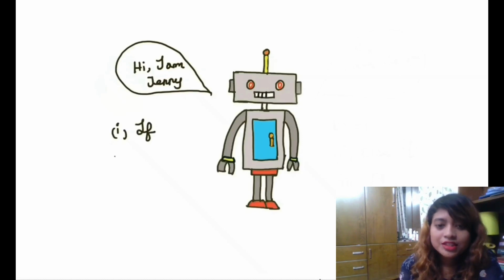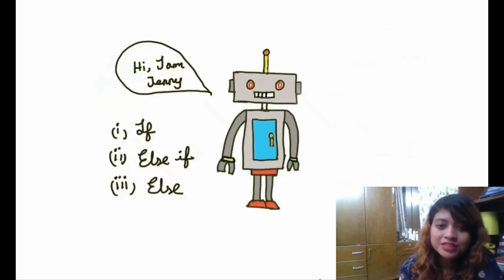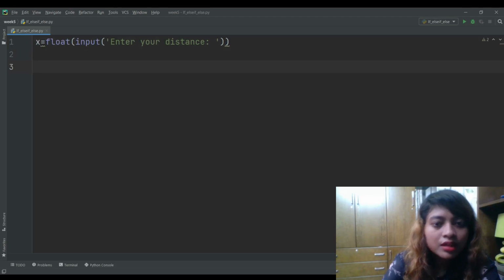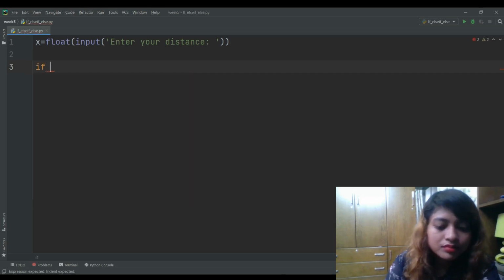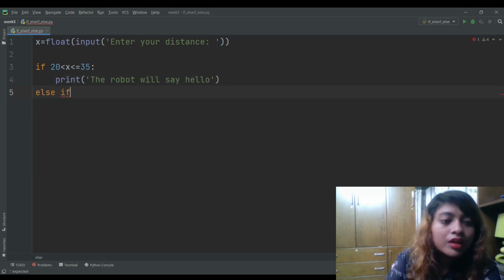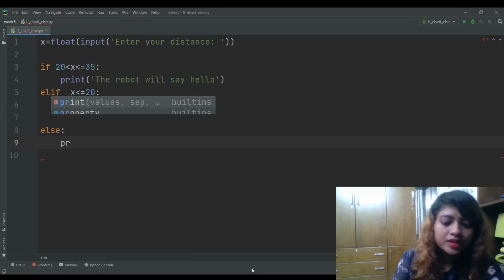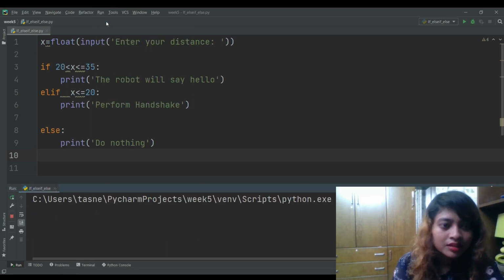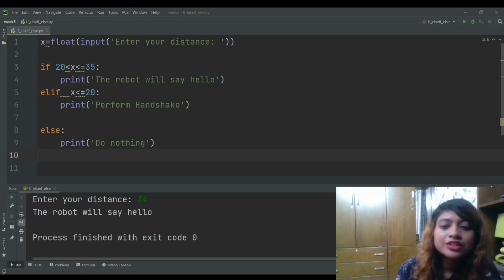If, elif, and else statement in Python (Part-2) with an example of robotic features.